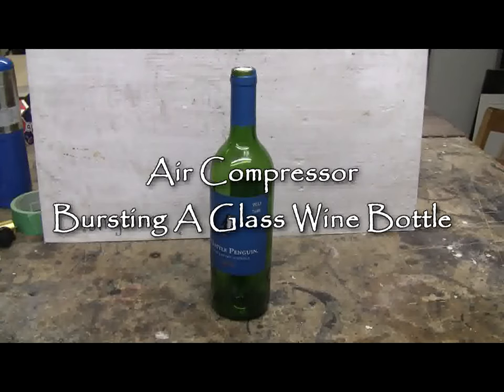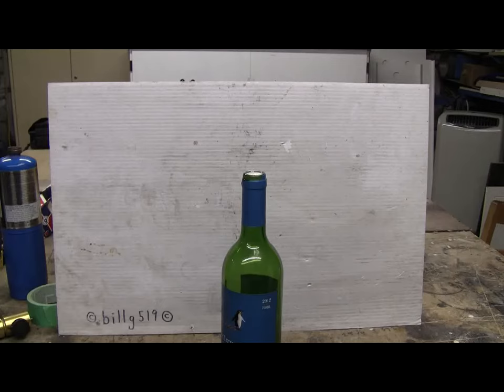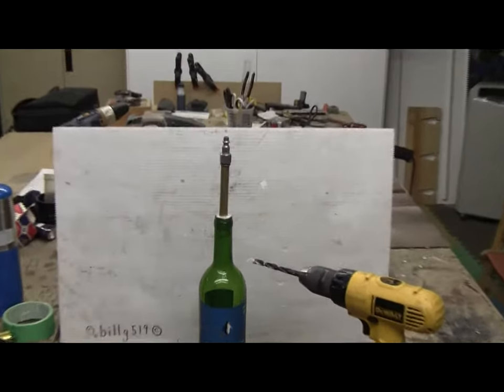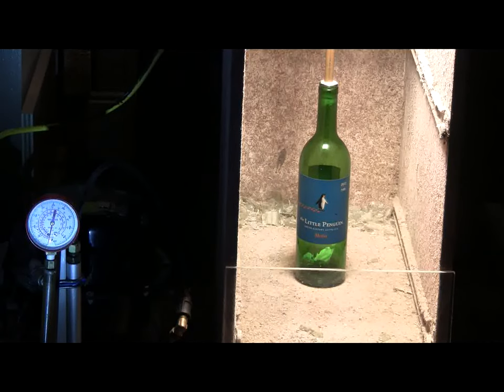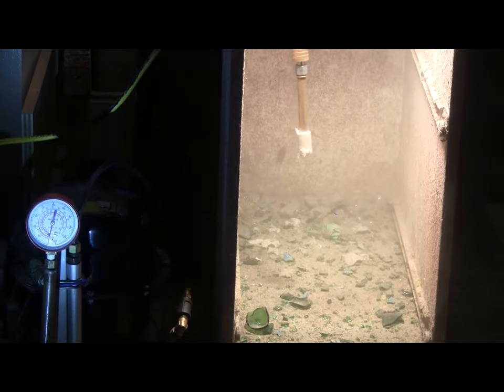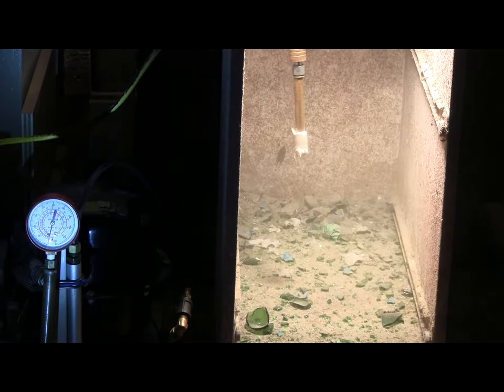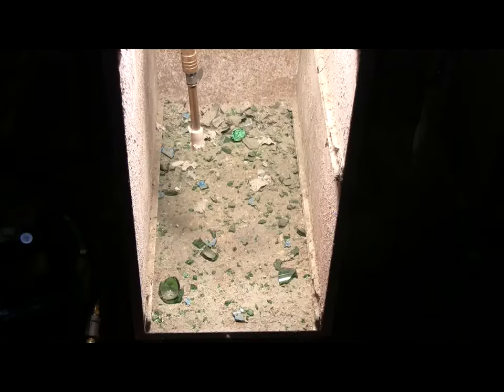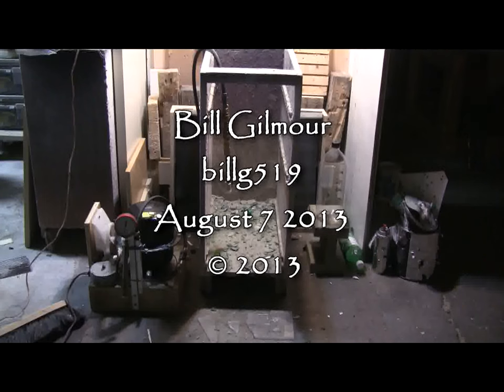Air Compressor Pops Glass Wine Bottle At 260 PSI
A glass 750ml wine bottle was the subject of this video. An air fitting was epoxied firmly into the neck of the bottle so that it could be pressurized to bursting. Due to the serious hazard of high pressure flying glass shrapnel, the bottle was placed in an enclosure for safety. One of the 1/4" (6mm) safety shields made from plexiglass was destroyed when the bottle burst. This is one of those experiments where you might want to watch the video rather than trying it at home. Flying glass could be sent all over the place, you don't need it on your garage floor or in your lawn. The bottle burst at about 260 psi and was blown into very small pieces. The slow motion camera safety shield took a hit, causing the camera to tilt down and record the floor at 480 frames/sec. The camera itself was untouched. If you ever try this yourself, use caution and shielding, the bursting of the bottle was loud and powerful. With no shielding, glass could possibly hit someone more than 20 meters away.